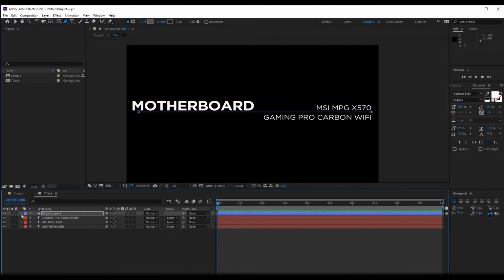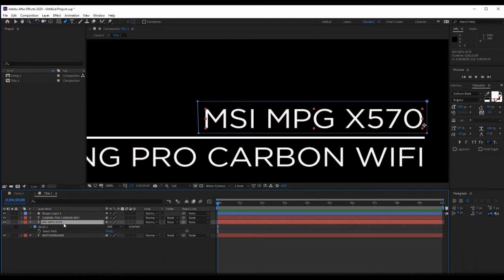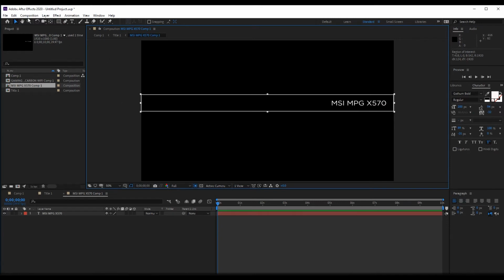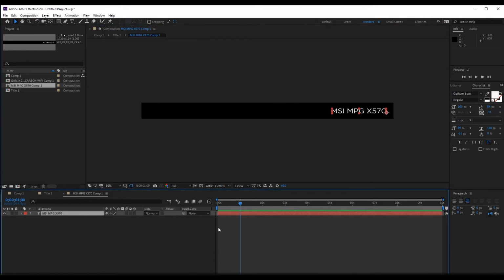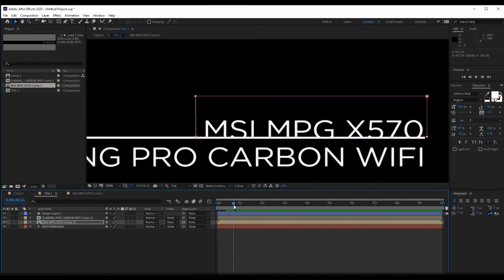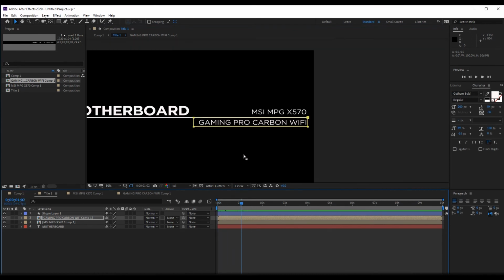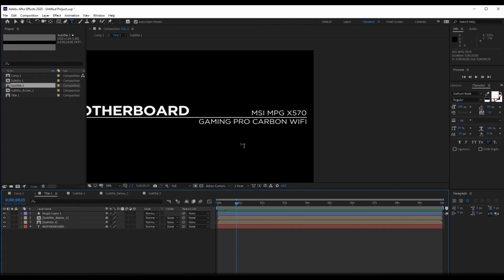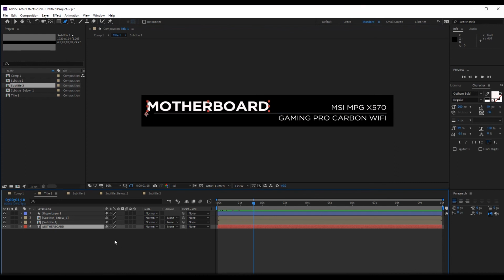After Effects Tips | Episode 2: Titles & Masks Intro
This the second video in a new series for Adobe After Effects CC. We look at one of my first videos on the channel and start touching on the first steps to how I created animations and titles.

We look at the basics of masking and continue on with precomps and basic animation techniques.